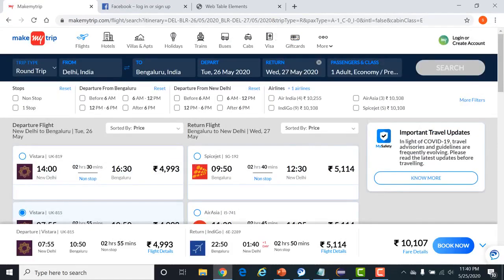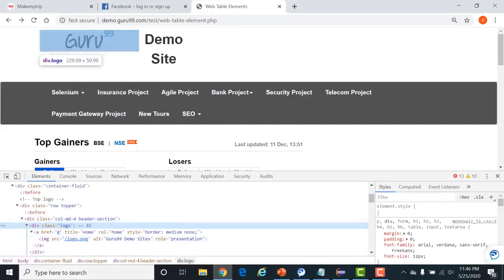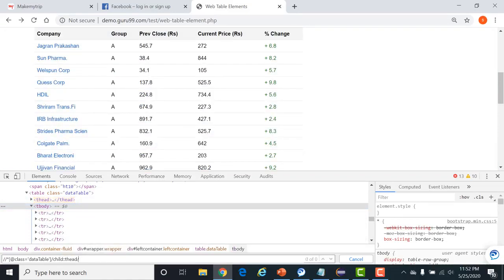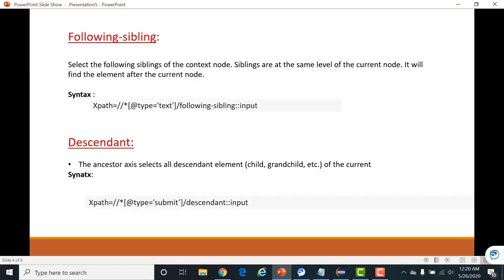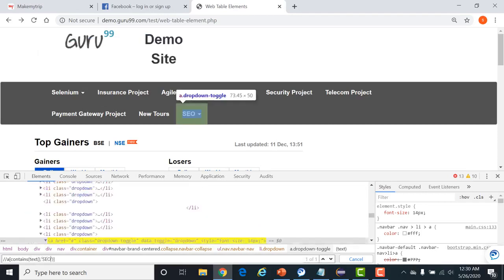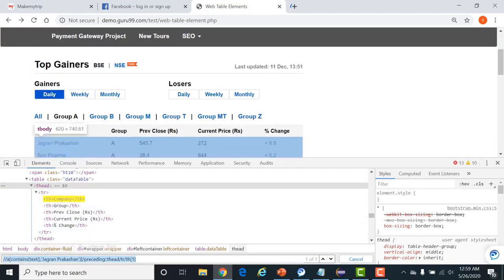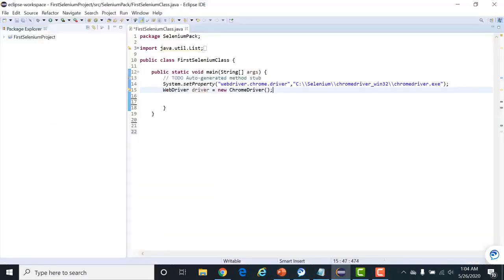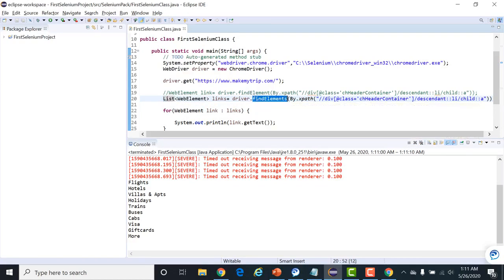Session 5 - Dynamic XPath in Selenium | XPath Axes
Hi All,

In this session, we are going to learn about the Dynamic XPath in Selenium and how to create dynamic XPath using Forward and Backward methods in Selenium WebDriver.